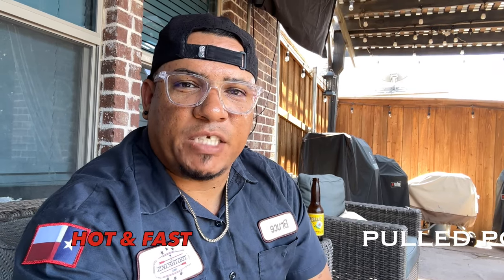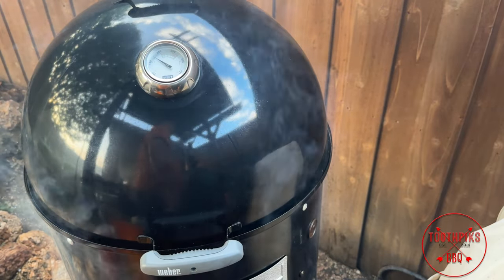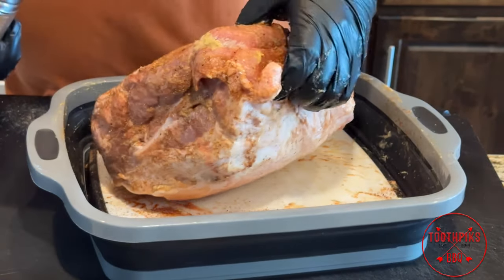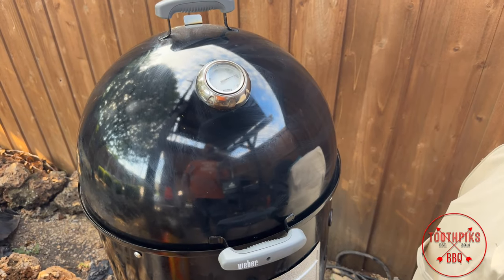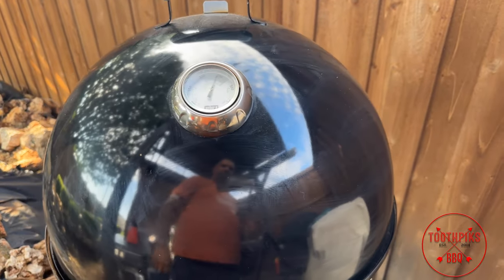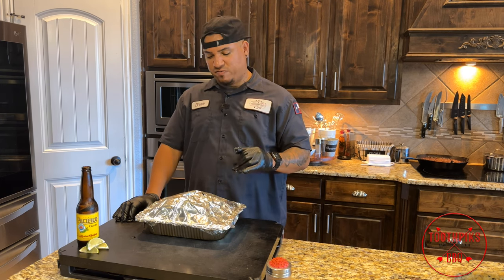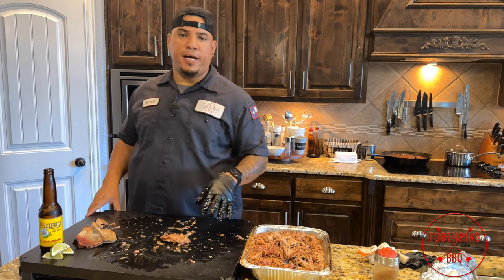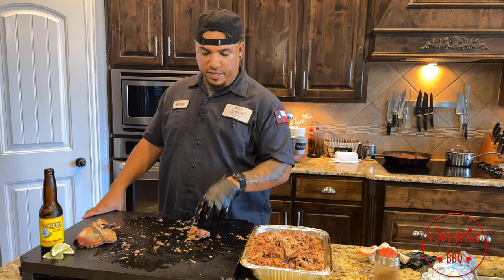Smokin' Speed | Hot & Fast Pulled Pork Recipe 🔥🐷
Welcome to our super-fast and delicious video, Smokin' Speed | Hot & Fast Pulled Pork Recipe  🔥🐷

Get ready to make the juiciest pulled pork ever, but without waiting all day! This method will give you amazing flavor in way less time.

We'll show you simple steps, like adding yummy seasonings and fire management on the Weber Smokey Mountain. Then, we'll use a high-heat trick to make it taste smoky and authentic, just like from a barbecue joint!

You'll be amazed how easy it is to get that mouthwatering, pull-apart texture everyone loves. Your friends and family will be impressed!

So, grab your grill, follow along, and enjoy this quick and tasty pulled pork recipe. Let's make some awesome pulled pork! 🍖🔥